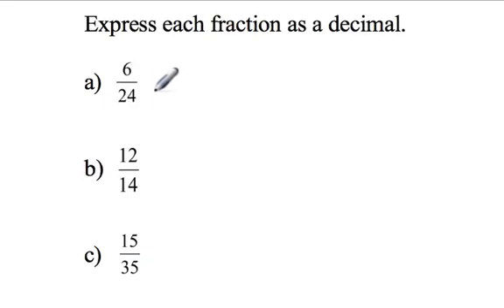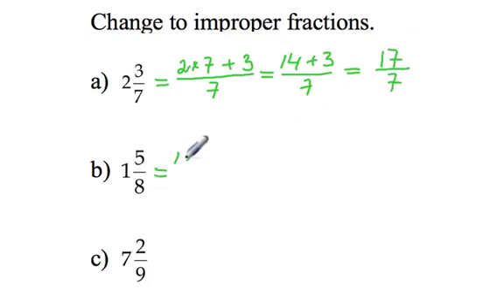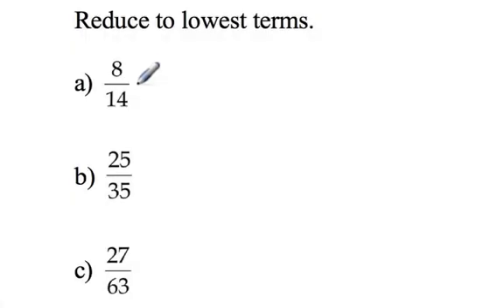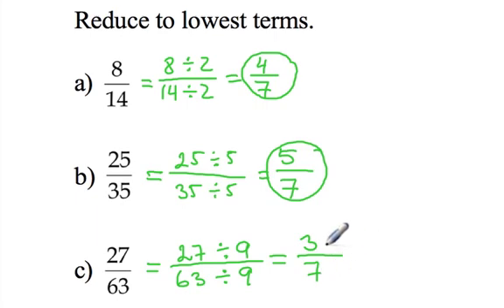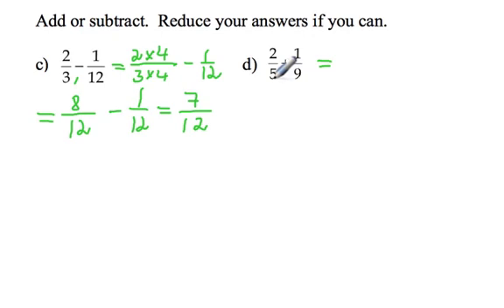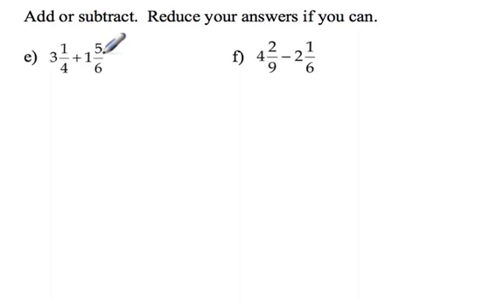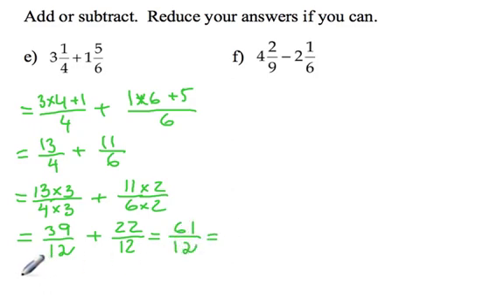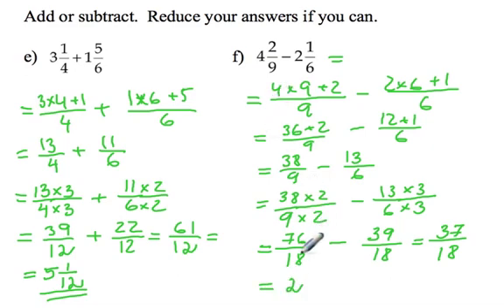Algebra Bootcamp 21